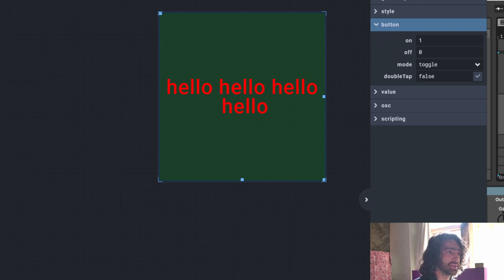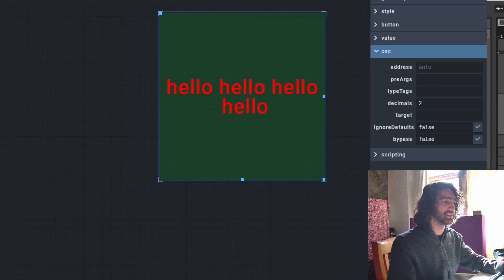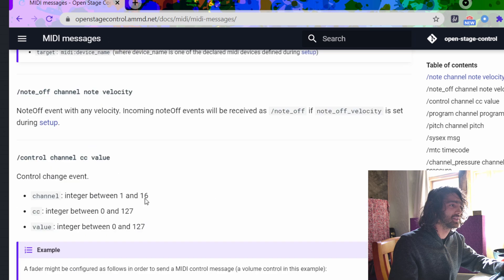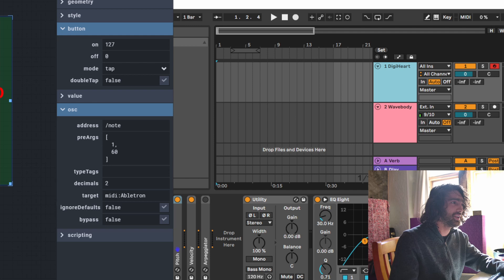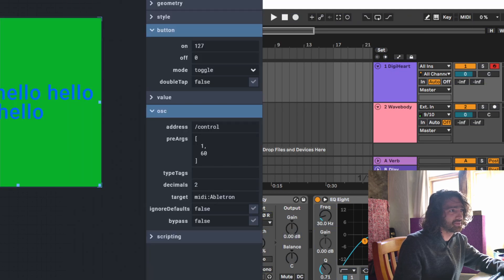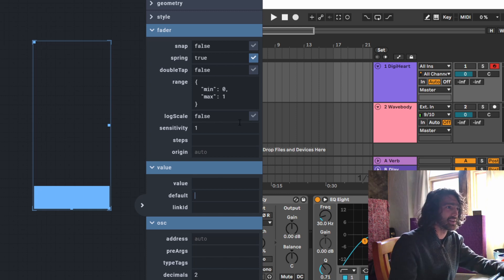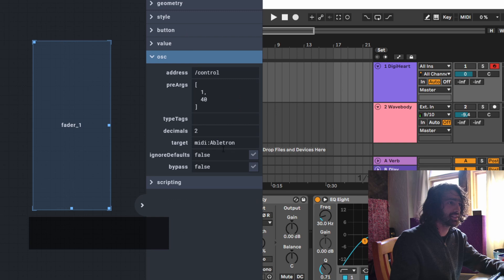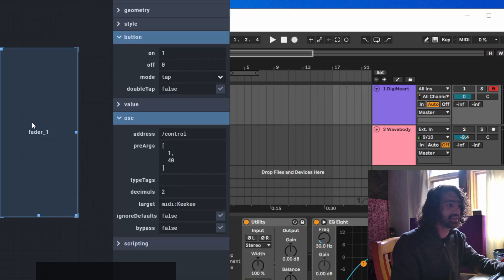Open Stage Control & Ableton Pt.2 - 2/2 - Inspector (Button, Slider, Value, osc)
2nd part of pt 2 about Inspector. part where you get to see midi info transmitted to Ableton and Midikey2key.